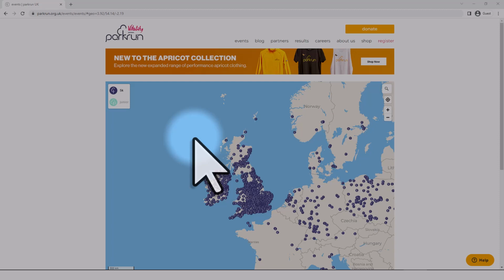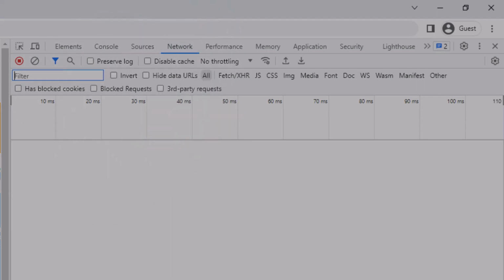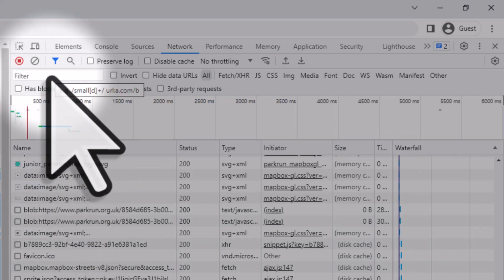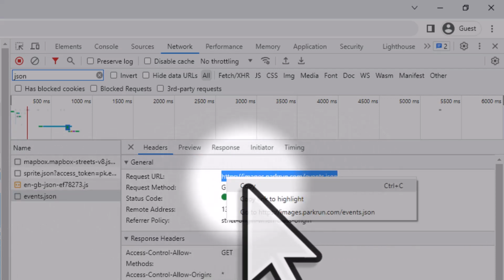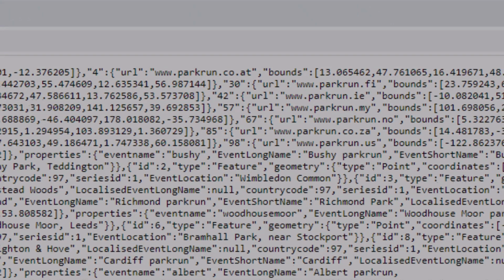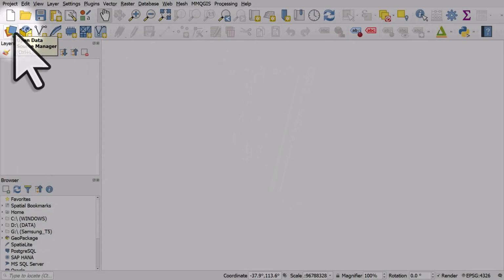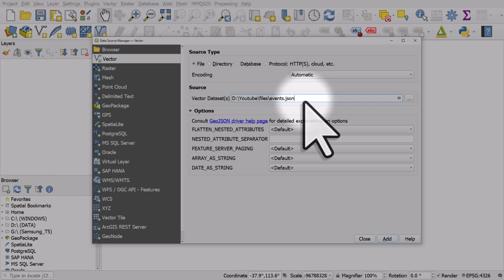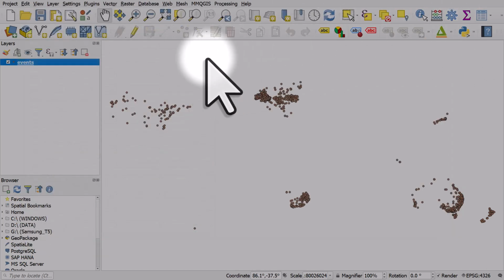How to get web map json data into QGIS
Sometimes you'll be able to see data on a map online, but you may instead want to work with it directly in QGIS. If the data publisher has created the web map using the json format then you can often get it into QGIS with just a few clicks, if you know where to look. In this example we'll look at how to get location data from parkrun into QGIS.

What the heck is a json file? It's just a text file containing lots of information, and in our case this includes coordinate location data for parkrun events across the world. You can open a json file in any text editor on your computer and you'll see for yourself.

parkrun is a free, community event where you can walk, jog, run, volunteer or spectate. parkrun is 5k and takes place every Saturday morning in towns and cities across the world.